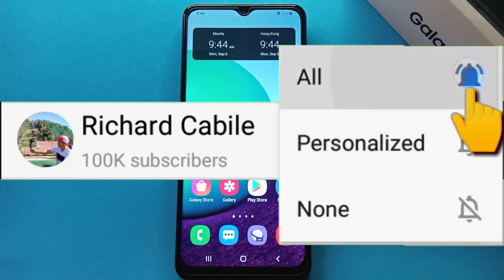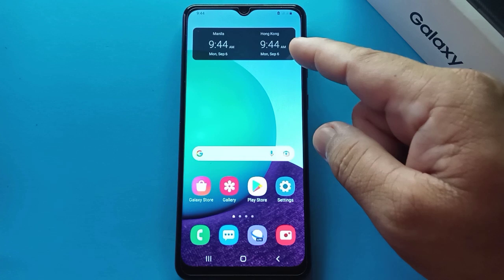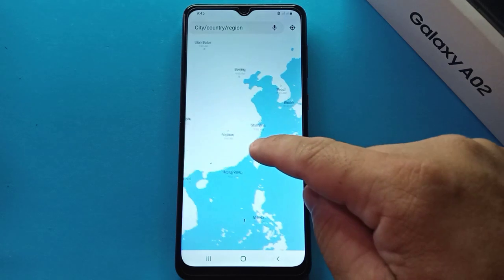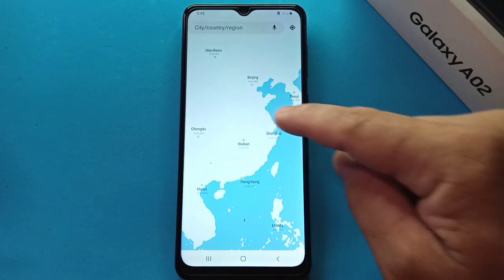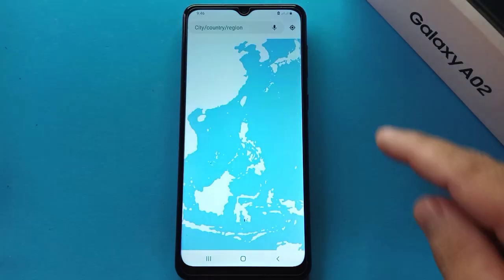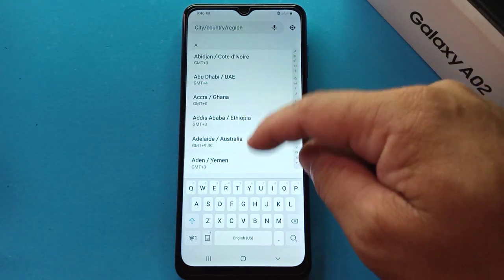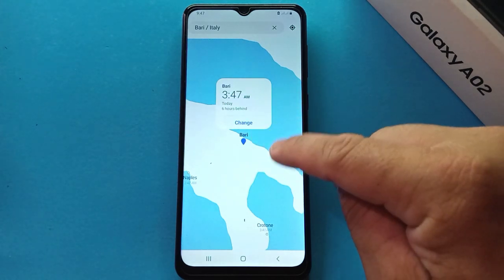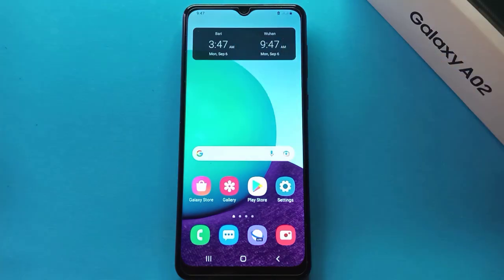How to Change World Clock Time on Dual Clock Widget in Samsung Galaxy A02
Do you want to change world clock time on dual clock widget in samsung galaxy a02.  In this tutorial I will teach you how to change world clock time on dual clock widget in samsung galaxy a02 mobile phone.

Thanks...